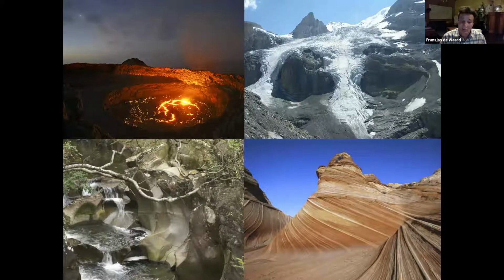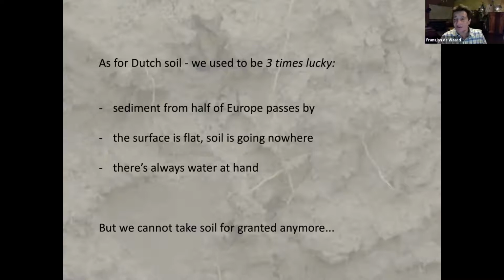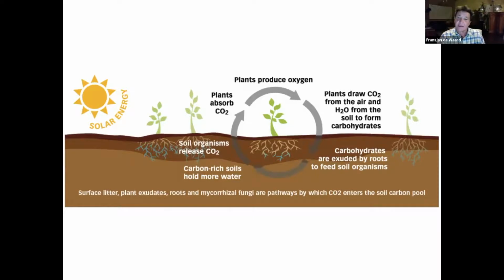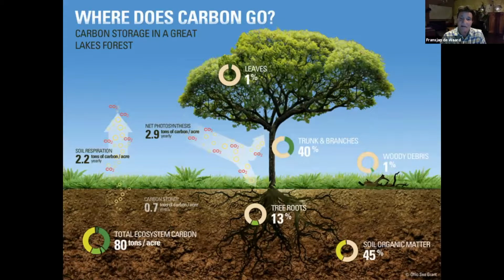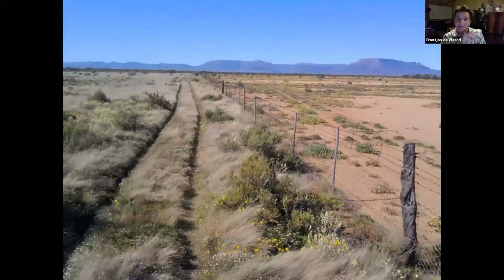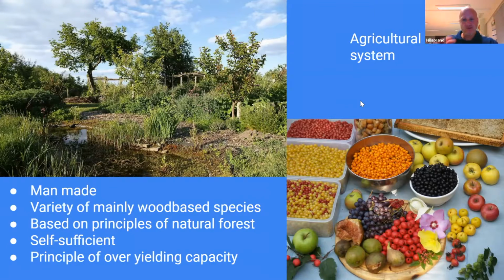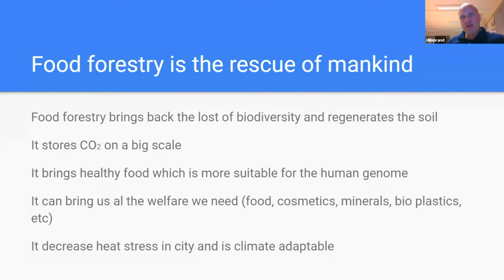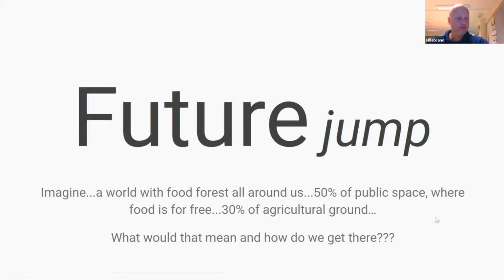Soil, the often forgotten Natural Climate Solution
The scientific knowledge about soil is growing. More and more people understand the importance of a healthy soil and the role soil plays as a natural climate solution. Soil expert Fransjan de Waard and green innovator Hillebrand Breuker about soil and how agroforestry can save the world.